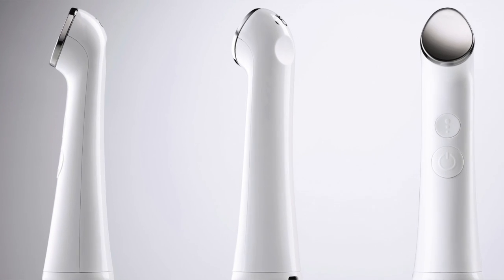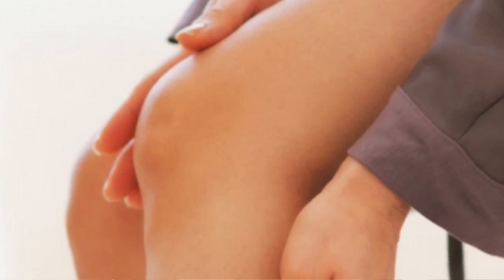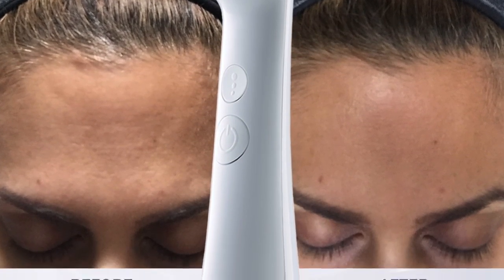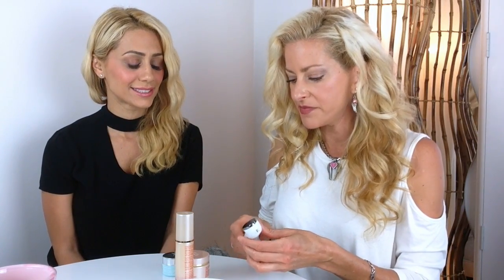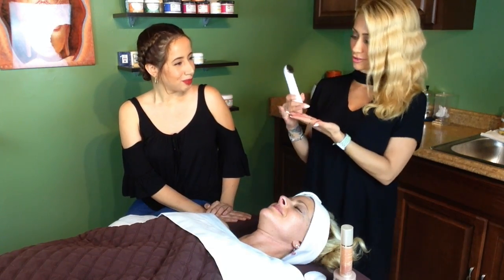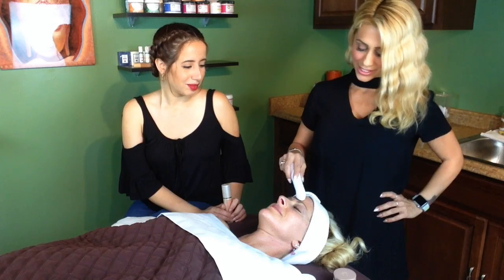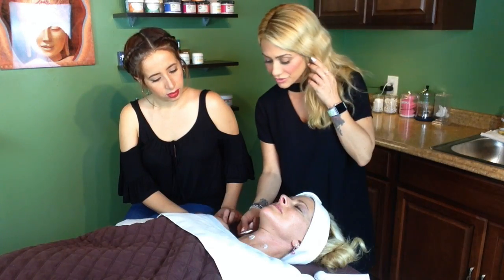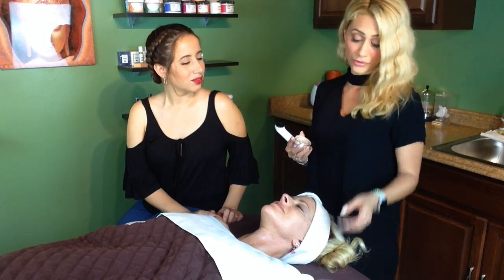Mindful Technology: "Science You Can Take Home"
This video is about Mindful Technology featuring the Genius Ultra Device from Arbonne.